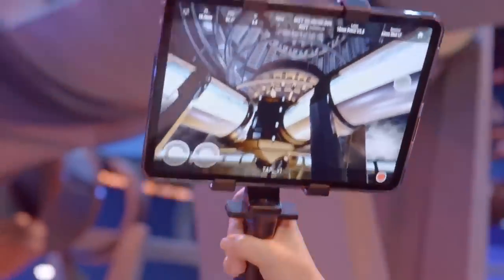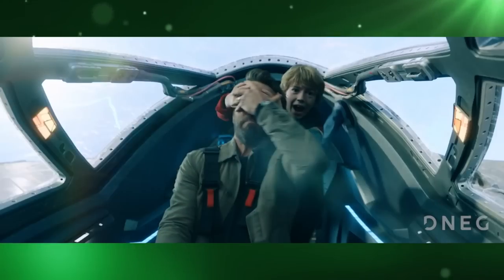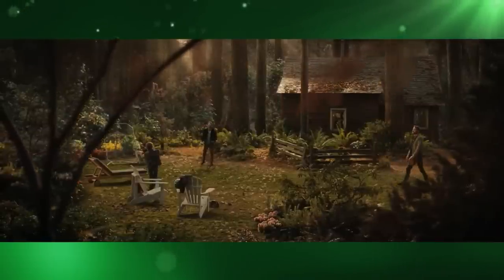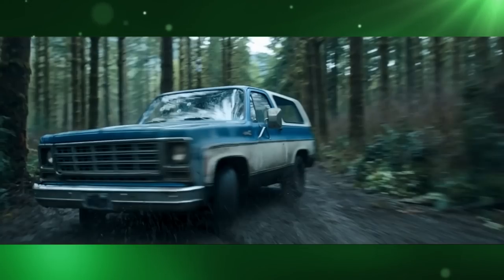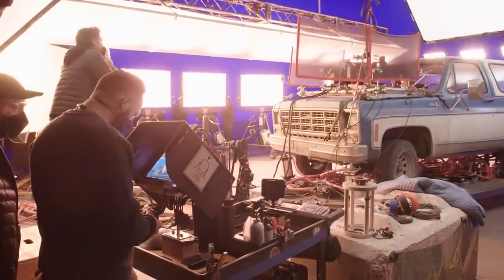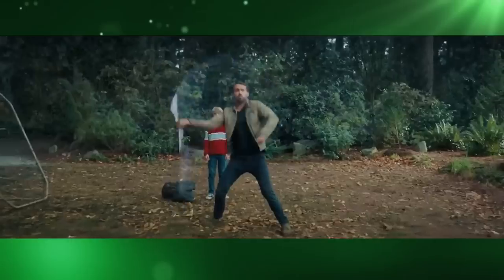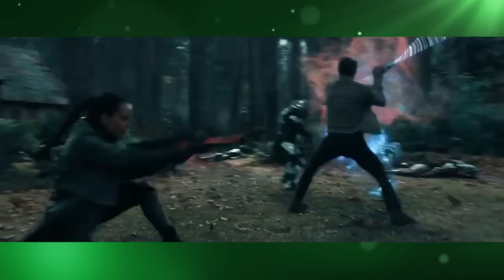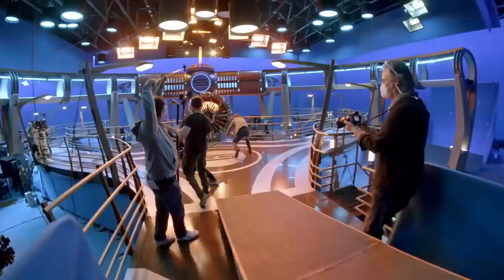The Adam Project: All VFX Removed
In this VFX breakdown of The Adam Project, we're going to take a look at some digital sets that were rendered in real-time, The CG MagCyl and other Sorian Tech, the necessity for CG trees and foliage, and for some reason, a CG leg.

DNeg was tasked with creating the Sorian Jet and the Time Jet. The brief for the Sorian jet was that it had to be like a big, dark, and sinister tank that was capable of flying very fast and the Time jet had to be a very fast and nimble military vehicle. Although the briefs for the two vehicles were different, both had to look like futuristic technology without looking too sci-fi or otherworldly. The Sorian jet was almost entirely CG, in fact, the only physical set built for it was this blue screen doorway from which the time soldier surfers emerge. And the only physical set that was for the Time jet was this partial cockpit which was attached to a gimbal to allow the filmmakers to pitch and tilt it depending on the needs of the shot. Even though the cockpit was practical, CGI was still used to add details to its interior and to remove the wires they used to make young Adam appear weightless in this scene. And because the wires still weren't quite enough to sell the look that little Adam was really floating around, they also added this CG leg.
The safe house and its backyard were a practical set built in a hockey stadium. The forest in the background was extended digitally, and, because the practical set had artificial grass that didn't look "Grassy" enough, it also, had to be CGI. As were these trees in this car chase scene because the forest wasn't "Foresty" enough and all the foliage beneath and around the car here because it wasn't "Foliagey" enough and these time soldier surfers here were also CG and this car door... In fact, the car the actors were in was never even driven in the forest at all. It was actually all filmed on a set with the car on a rig and in front of bluescreens.
Scanline (amongst other things) was responsible for the “MagCyl” as well as the Time Soldier weapon effects. For the MagCyl, there were a variety of concepts done by the production team, which formed part of the final design.
In addition to the actual digital prop, they had to develop the MagCyl’s various electromagnetic discharges and how the MagCyl could pulse energy into an environment, stop bullets via an electromagnetic shield, or help Adam jump into the air. The final result for all of these effects ended up being a blend of multiple Houdini renders and compositing passes that brought the MagCyl to life in the film.
For the particle accelerator scene, the platforms, stairs, and part of the particle accelerator were all a practical set but almost everything else in the scene was CGI.
Due to the complexity of the scene, a lot of interaction was required to happen between the actors and the set itself, this is a tricky thing to do, especially, when your set is mainly CGI.
The overcome this problem Scanline built a low-res version of the digital set before principal photography, then with the help of some cutting-edge technology and an iPad, they were able to point the iPad toward the part they wished to see and view that area of the digital set in realtime.
This allowed the director to explore the set and design shots from angles and elevations that previously, would have been missed or wouldn't have been possible.

And this meant the Director could see both the physical and the digital at the same time and actually know (in the moment) that he had a thoroughly convincing effect, without having to take a leap of faith.